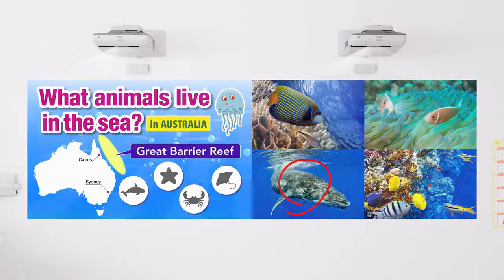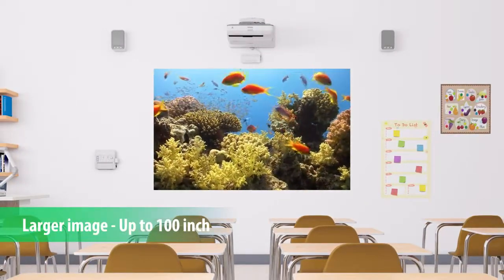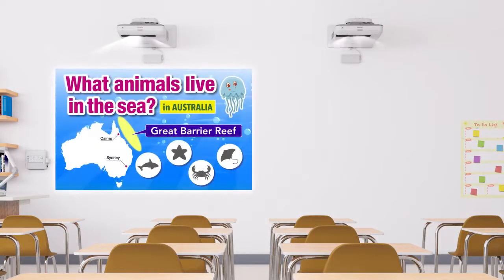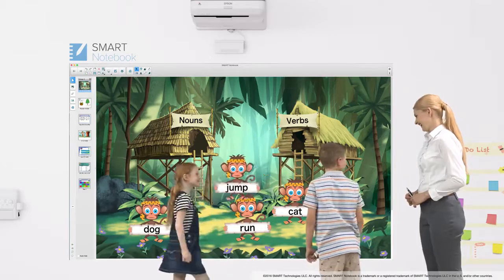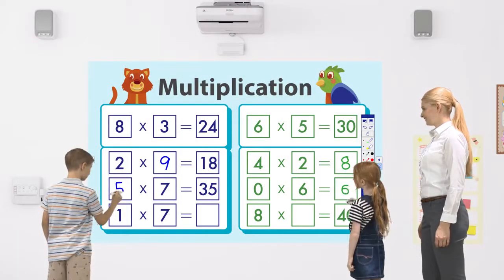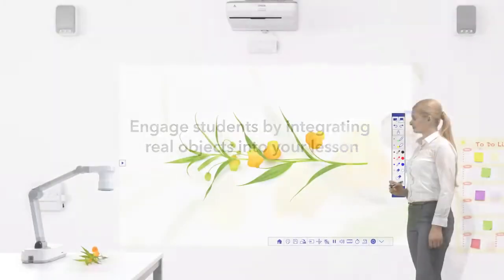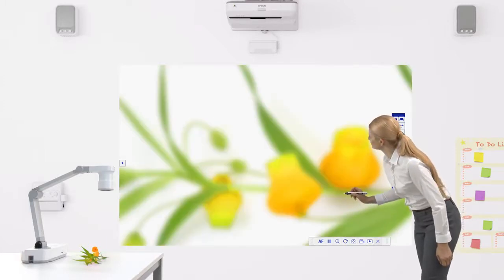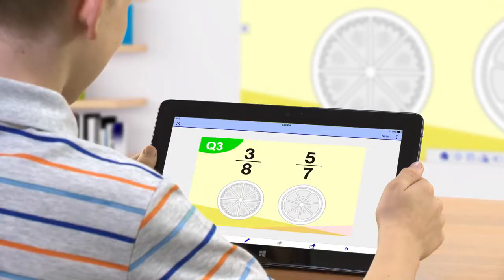Epson EB-696Ui Ultra-short Throw Interactive Projector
Designed for today’s BYOD classroom, the Epson EB-600 series takes classroom collaboration further. Offering 3x Higher Colour Brightness1 than competitive models, Epson® 3LCD projectors and displays ensure bright, vivid images. It features optional wireless functionality (module sold separately) and advanced connectivity, so teachers can easily share content from multiple student devices, including Chromebooks — up to four at once with Moderator software2.